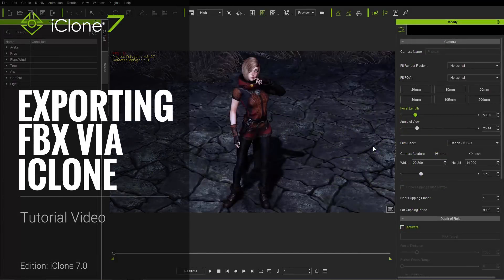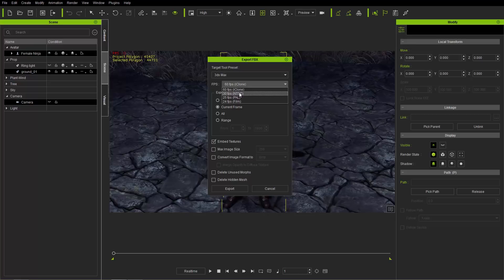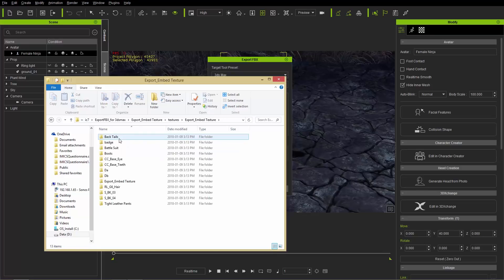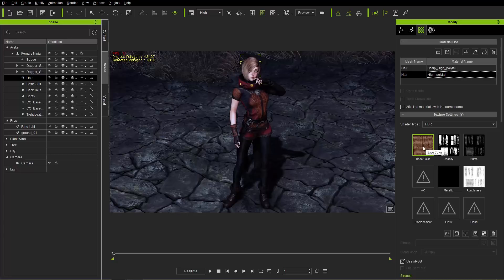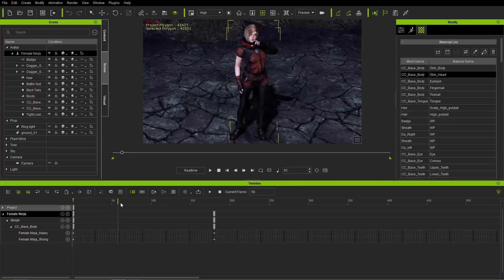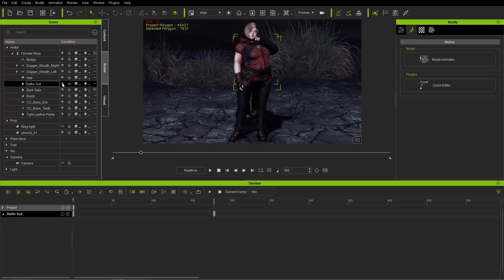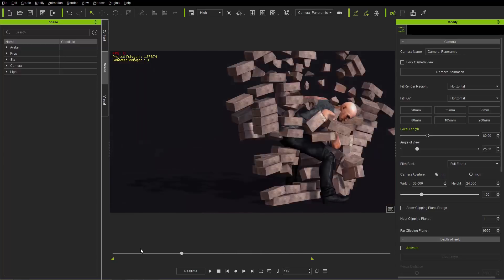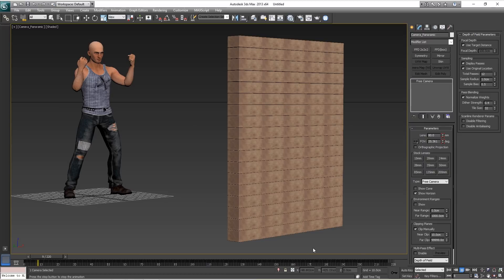iClone 7 Tutorial - Exporting FBX via iClone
iClone 7.0 brought us the ability to export FBX files directly without needing to go through 3DXchange.  This tutorial will introduce you to the process, and also provide you with a couple of useful tips for optimizing your exported file along the way.

1:17 Basic Single Frame Export
2:50 Export Texture Settings
8:00 Delete Unused Morphs
9:49 Delete Hidden Mesh
10:42 Exporting Range